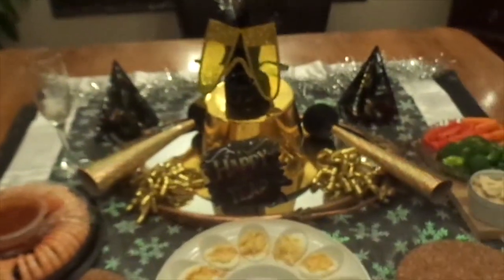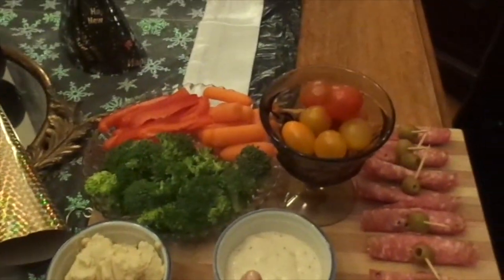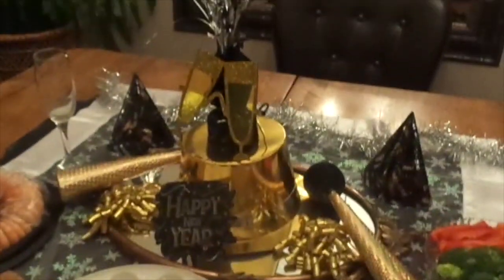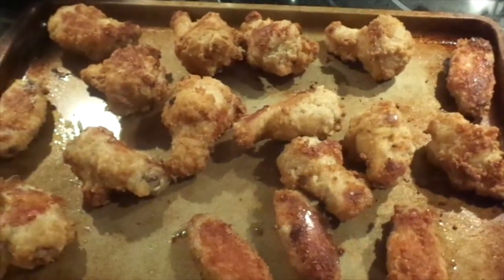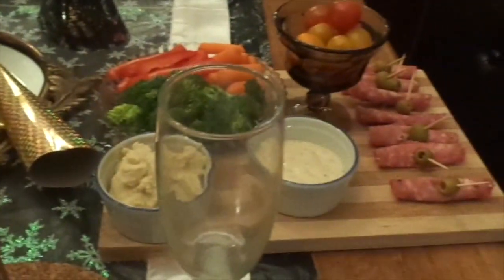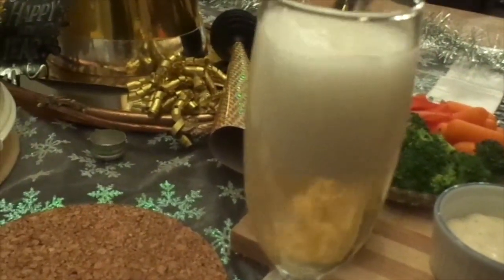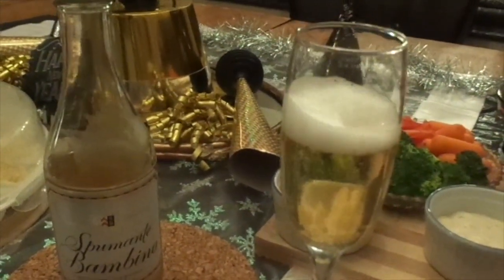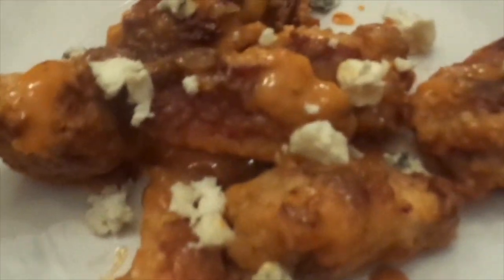What's For Dinner Tonight - New Year's Eve 2020 - January 2021 MrsCottonCandy DarlingLife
Come Join Me For What's For Dinner Tonight - New Year's Eve 2020 -  January 2021 !!! I Hope You Enjoy The Video !!! Thank You For Your Support And For Watching !!! Big Hugs xoxo

* INTRO & BANNER MADE BY -  Kelsey Bickimer Vlogs